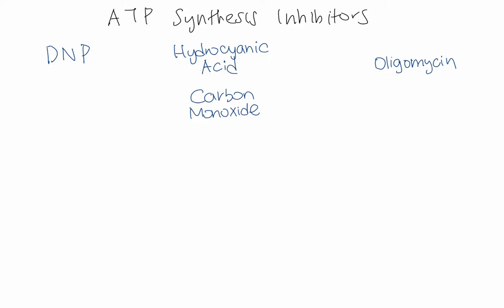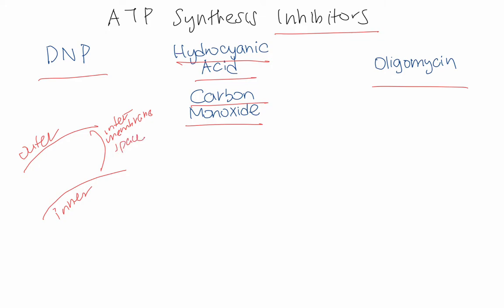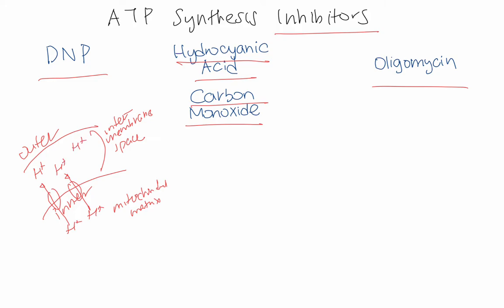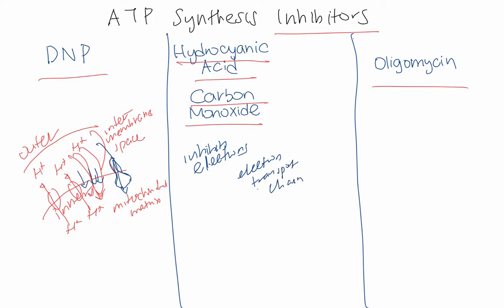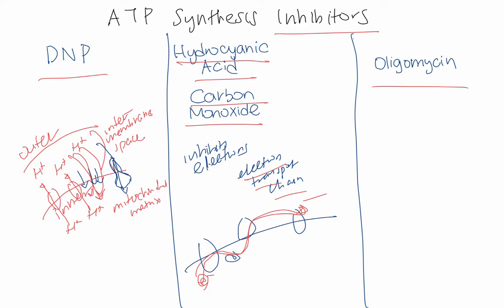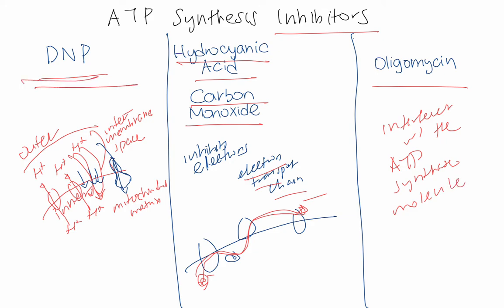ATP Synthesis Inhibitors | Aka Research | Biology